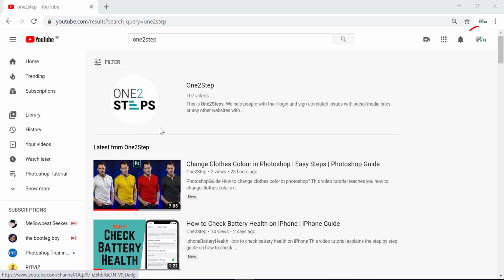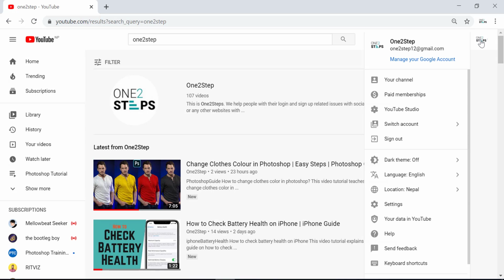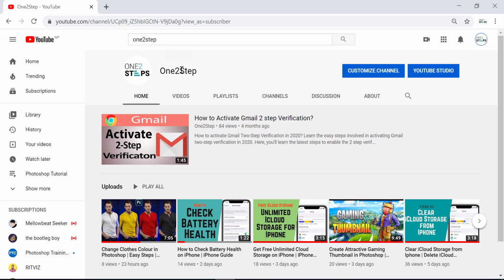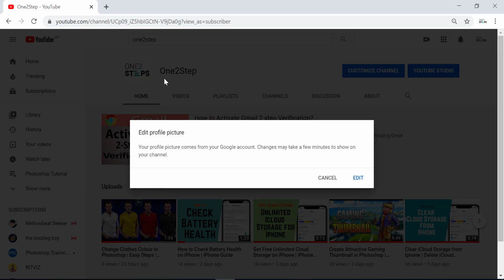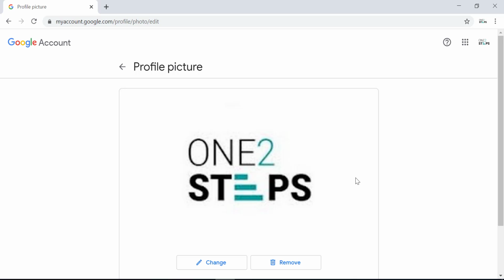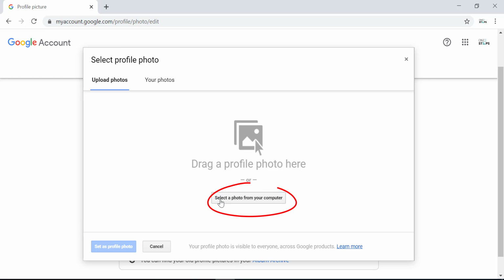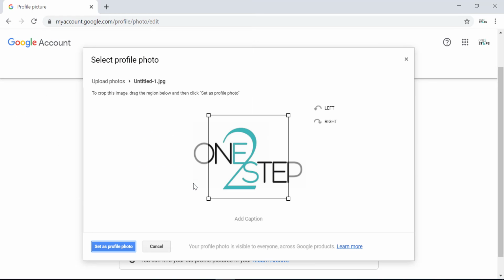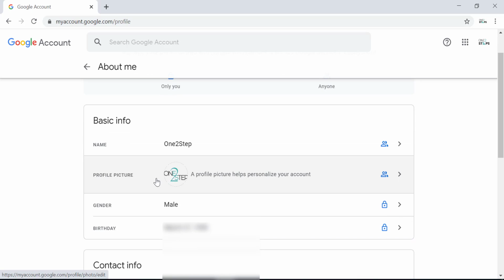How to Change Youtube Channel Picture | Youtube Profile Image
How to change Youtube Channel Image?
This video tutorial walks you through step by step guide on how to change Youtube Channel Picture.
If you want to change the profile picture of your Youtube Channel, this is the video you wouldn't want to miss.
1. Click on your profile image at the top right corner of the screen.
2. Select Your Channel. And click on your Profile image again. This time it's on the left side of your page.
3. Now, click on Edit and upload the new profile picture.